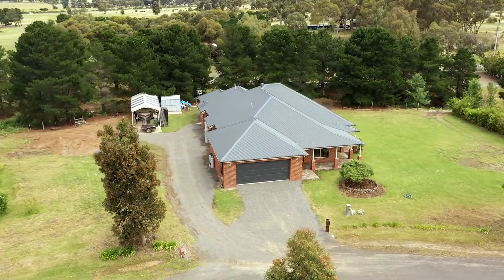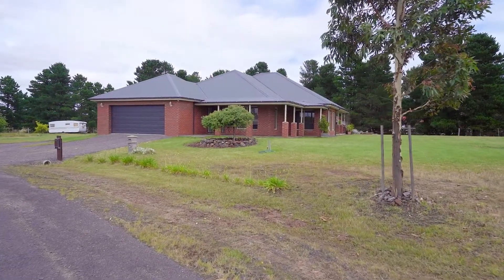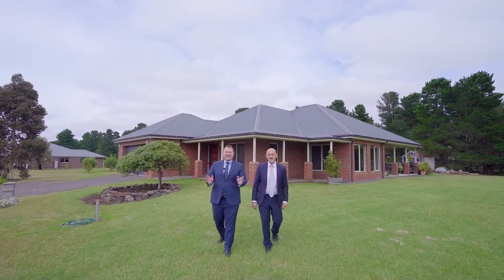2 - 10 Fleming Court, Sunbury - Brad Teal Real Estate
Specially designed and built this four bedroom, two bathroom family home at 2 - 10 Fleming Court, Sunbury is set on a spacious one acre (approximately) block, in a quiet court is the ideal family haven.